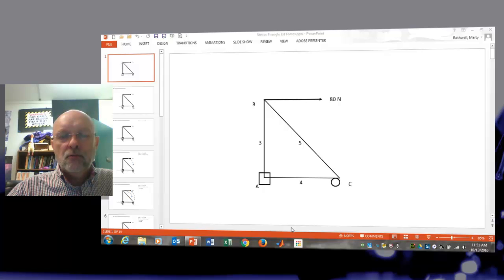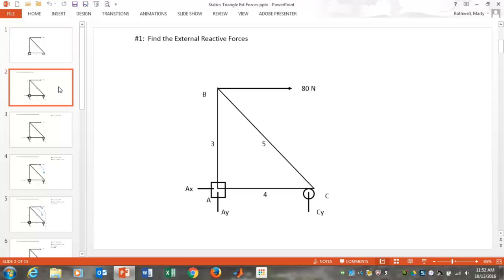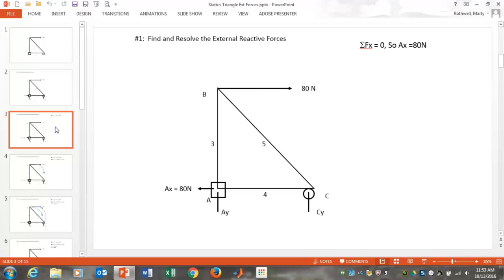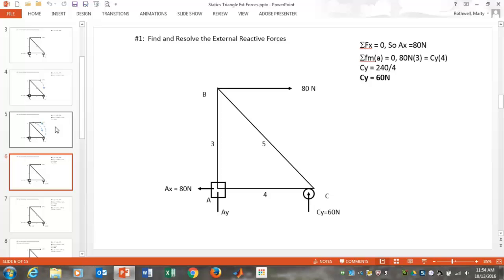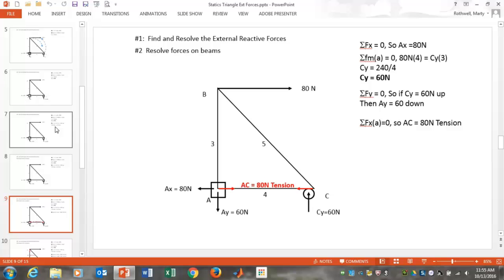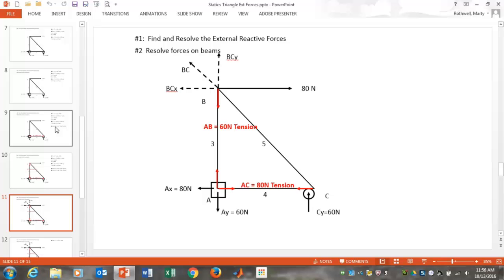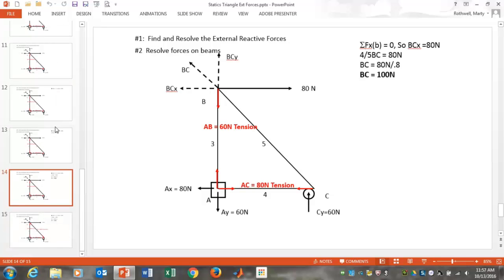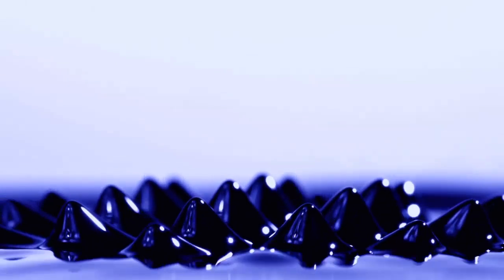Simple Statics Problem